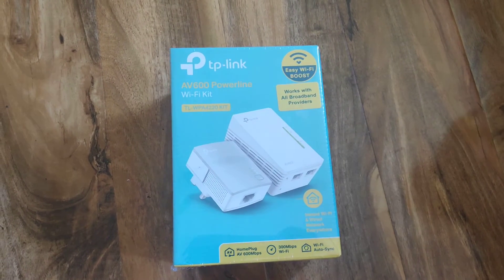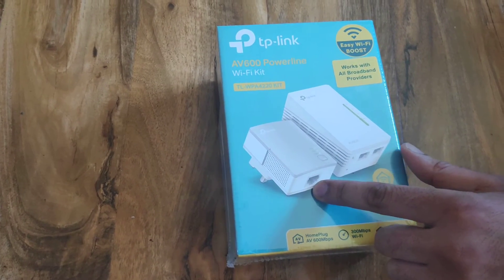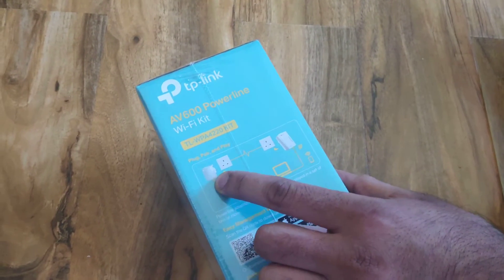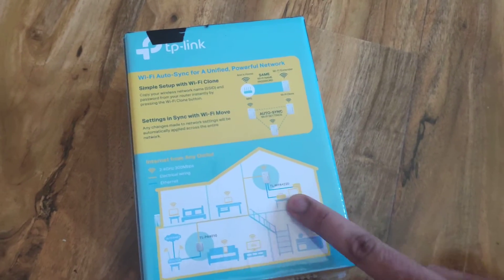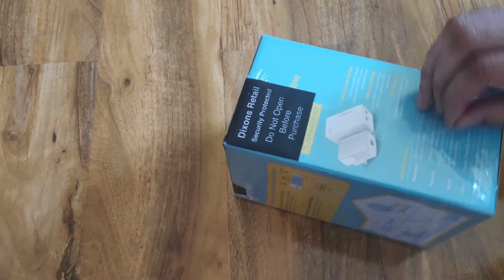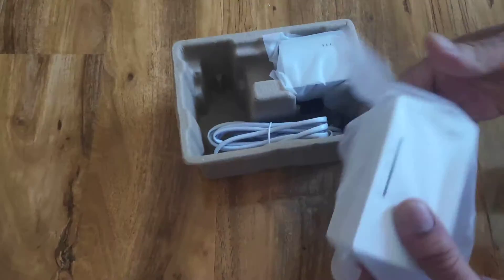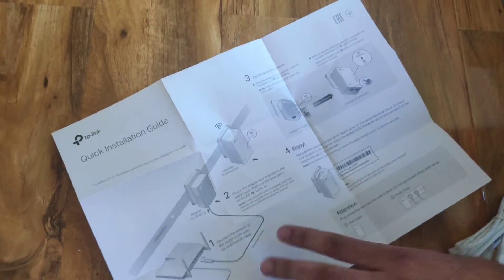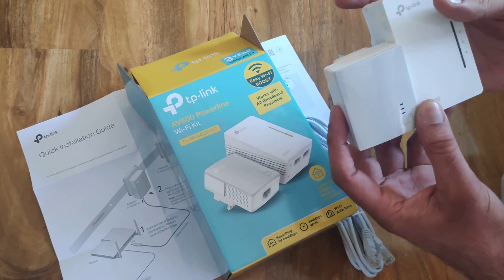Boost your Wi-Fi - Tp-Link – Wi-Fi Auto-Sync for A Unified, Powerful Network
tp-link
3 – Year Guarantee
Wi-Fi Auto-Sync for A Unified, Powerful Network
AV600 Powerline
Wi-Fi Kit
TL-WPA4220 KIT
Easy WI-FI BOOST
Works with All Broadband Providers
Instant Wi-Fi & Wired Network Everywhere
HomePlug AV 600Mbps
300Mbps Wi-Fi
Wi-Fi Auto-Sync
Package Contents
AV600 Powerline Wi-Fi Kit
1 x TL-WPA4220
1 X TL-PA4010
2 X Ethernet Cable

TP-LINK WPA4220 Wi-Fi Powerline Adapter Kit - AV600, Twin Pack